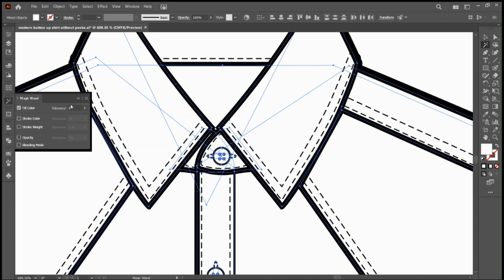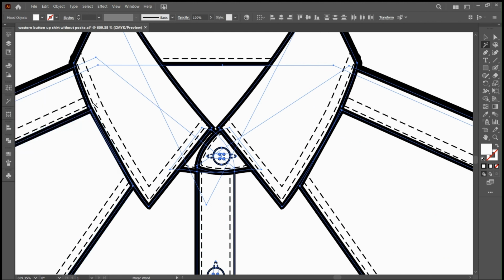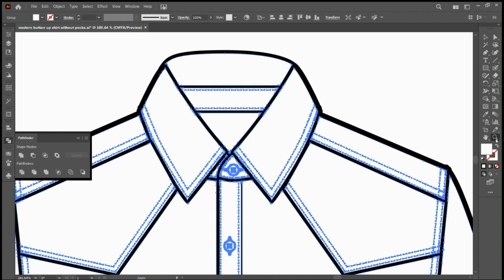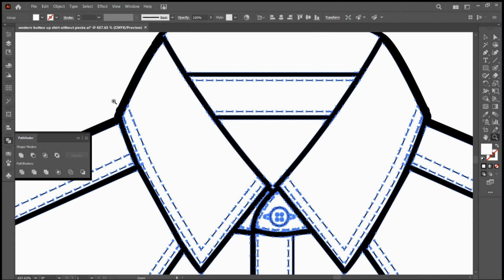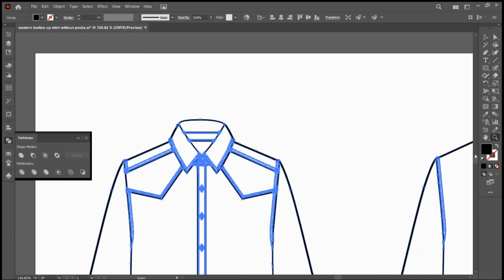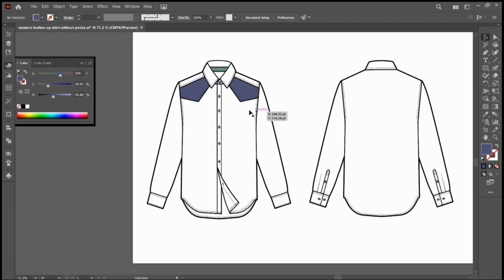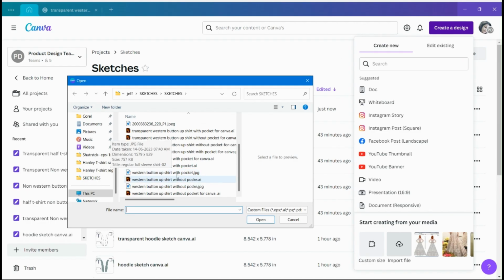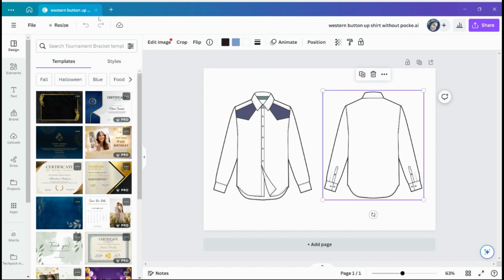How To Prepare Illustrator Vector Files For Color Editing In Canva | In English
Join Shristi Singh, a passionate fashion designer with 9+ years of experience, As I will unveil the art of illustration, fashion design, and successful freelancing. Get ready to transform your passion into profit and craft a thriving freelance career.

Today I am going to share valuable information about how to Prepare a Canva-compatible vector file on Illustrator for color editing on Canva.

📚 Topics Covered 📚
Embark on a journey through a variety of creative realms:
- 💼 Navigating Freelancing Platforms
- 🎨 From Artwork Creation to Online Sales
- 🛍️ Setting Up Print and Design Shops for Profitable Product Sales
- 👕 Design and Commerce: The World of T-Shirt Sales
- ✨ Unveiling the Secrets of Fashion and Technical Designing
- 🏠 Elevate Homes with Furnishing Products Design
- 🎭 Mastering Textile and Embroidery Artwork Design
- 🔍 Dive into Pattern Making: From Basics to Advanced
- 🖥️ Essential Software Tools for Fashion Designing
- 🛠️ Live Freelance Project Experiences
- 🌟 Crafting Your Flourishing Freelance Career

🎉 Let's Create and Collaborate! 🎉
Join the captivating journey into the world of design, fashion, and freelancing. Let's unleash creativity and cooperation together. See you there!